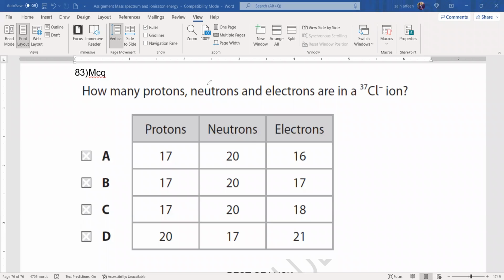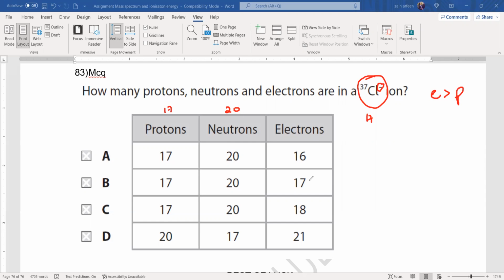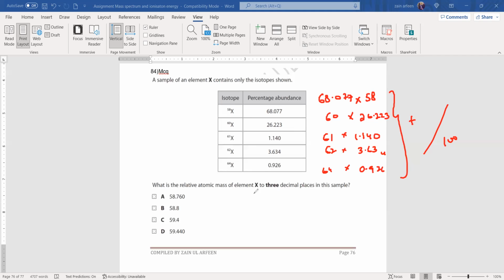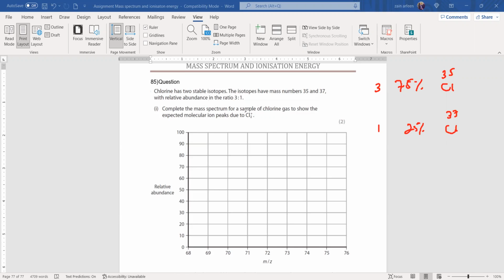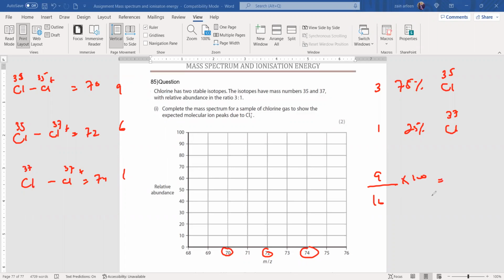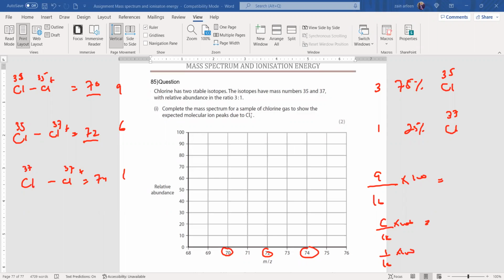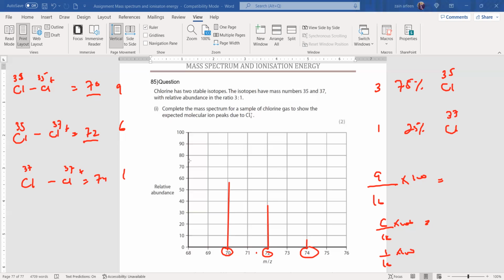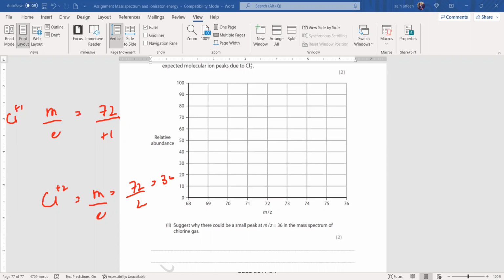Atomic Structure and Mass Spectrometer Topic-wise Questions(83 to 85) IAL As Chemistry Unit 1 12e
Atomic Structure and Mass Spectrometer Unit 1
Unit 1
Mass spectrometer